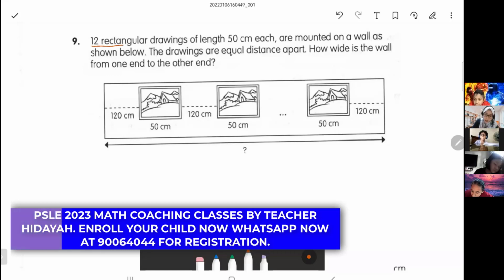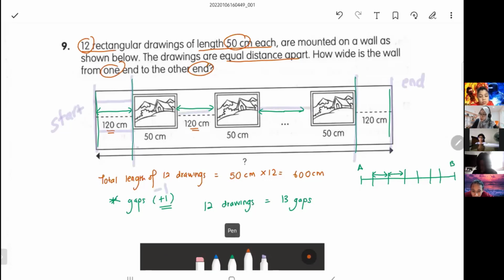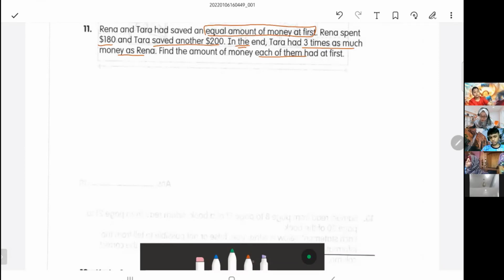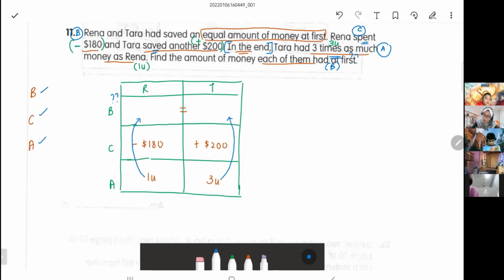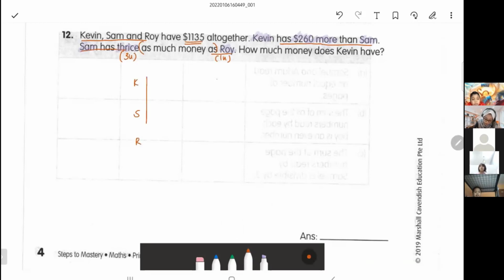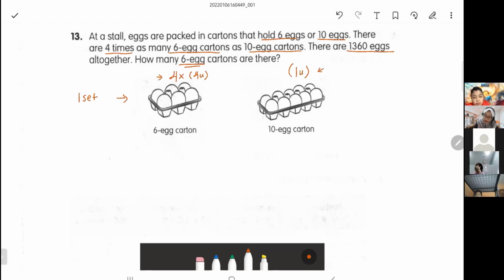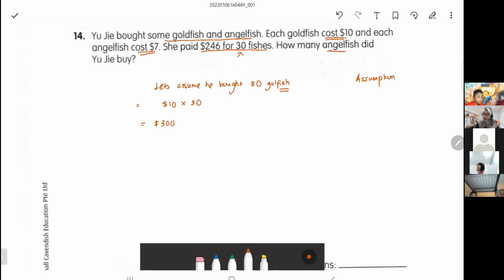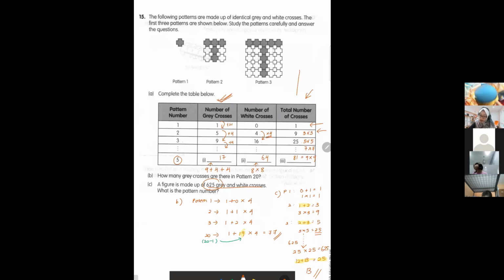P5-P6F Whole Numbers (Level 1) Q9-15 | PSLE 2023 Math Coaching Class By Teacher Hidayah